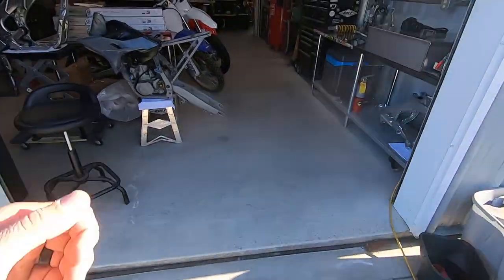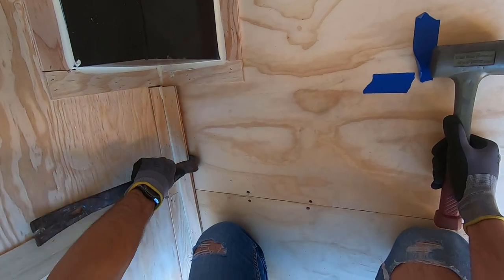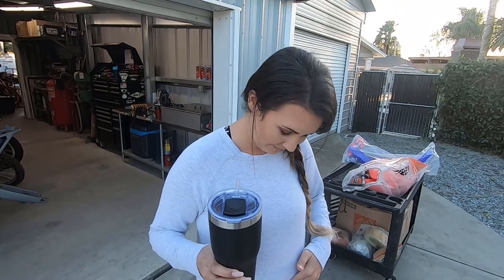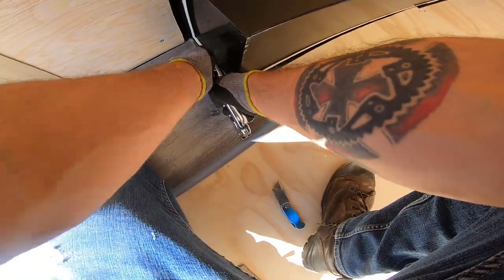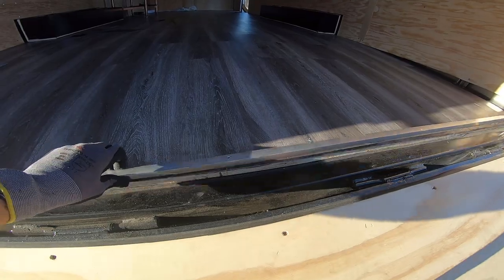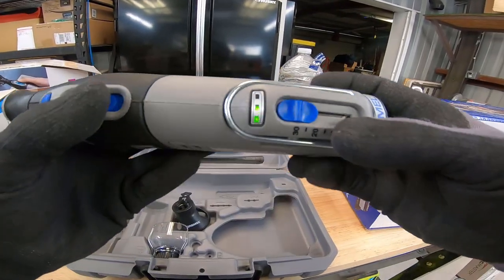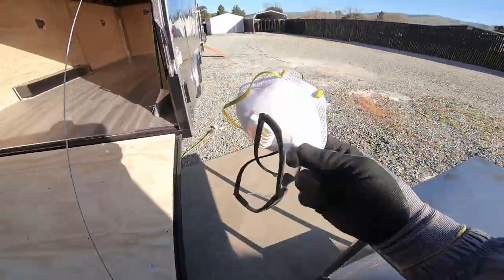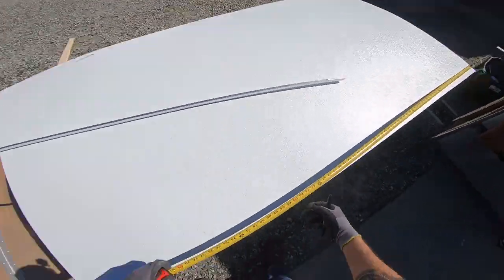ULTIMATE MOBILE WORKSHOP - STORE FRONT - BOTIQUE - RETAIL BUSINESS - ENCLOSED TRAILER POP UP BUILD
Episode 2

Welcome back! In EP2 of the mobile motorcycle shop build, we're throwing down some killer looking vinyl flooring in the moto trailer. If you're building a mobile store front , boutique , store front , or pop up mobile retail business - this video is for you!

The vinyl flooring really brought the enclosed trailer to life & made this dirt bike shop on wheels feel so RAD!

Watch Episode 3 here, where we cover in-wall electrical installation & final wall finishes (FRP). It looks AMAZING:

I appreciate you guys!

-Charles // mXrevival

🤘 MORE mXrevival 🤘